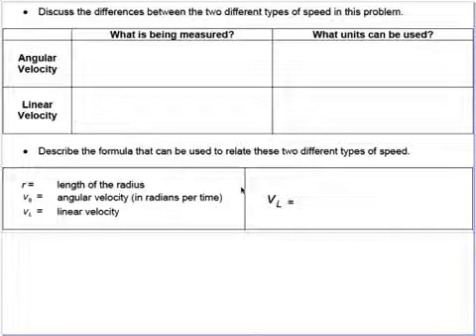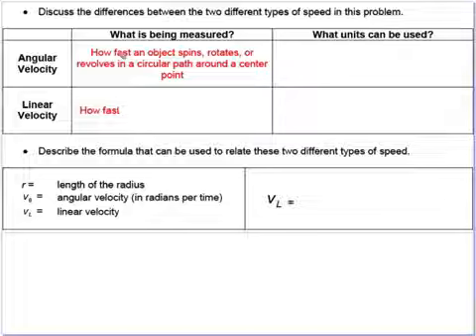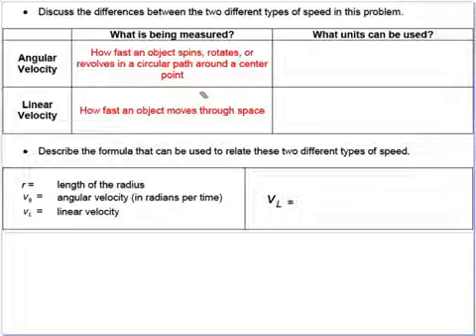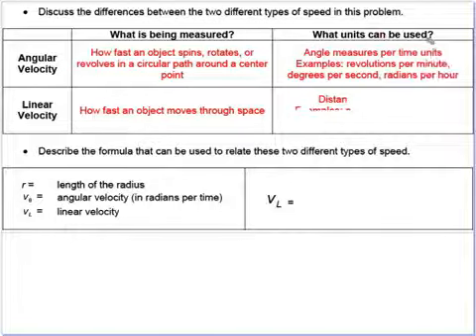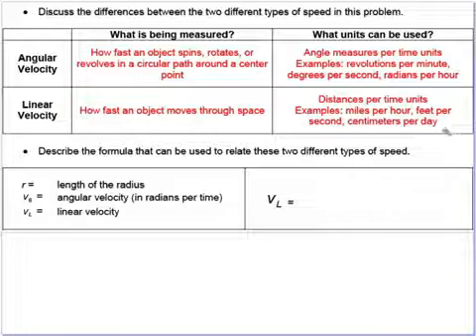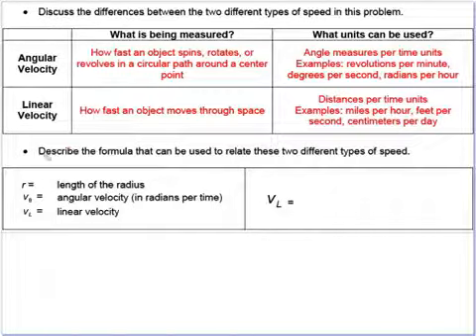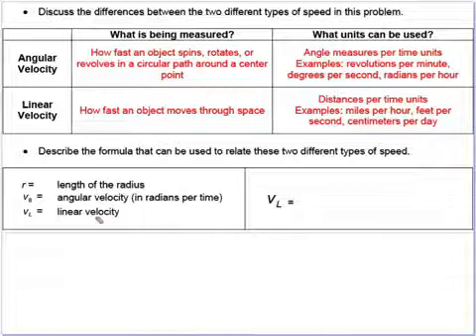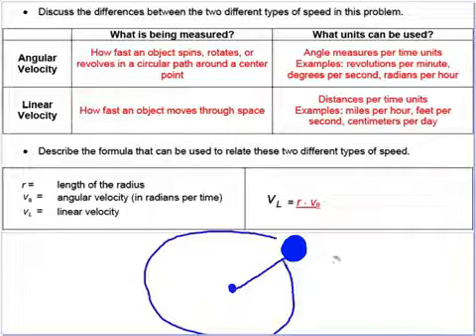Angular & Linear Velocity